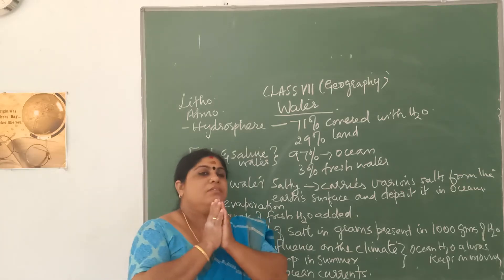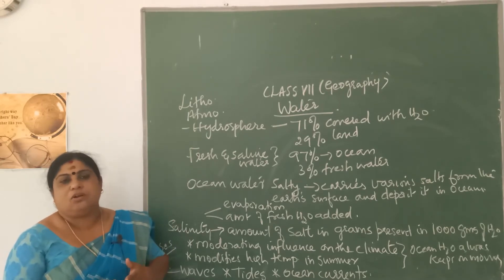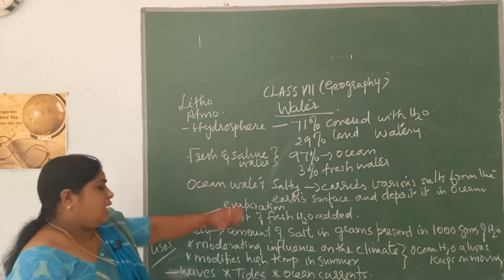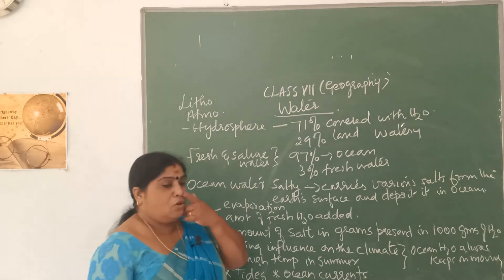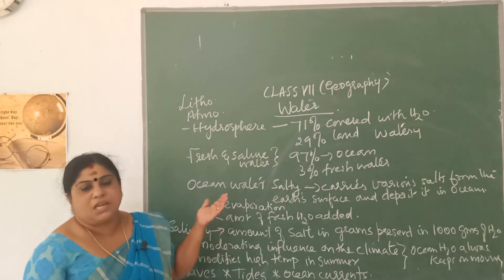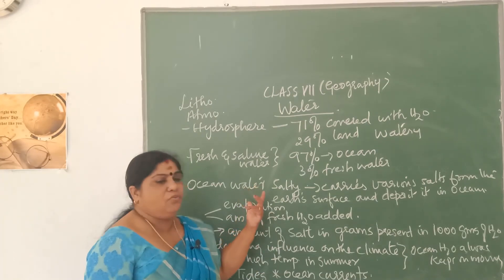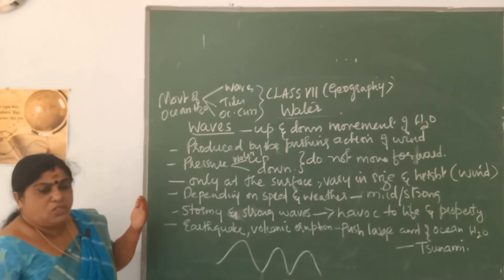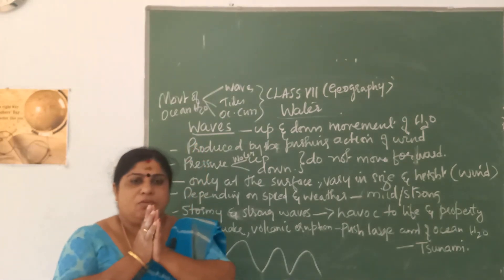Class VII Geography Water